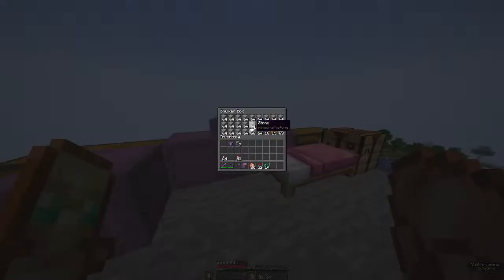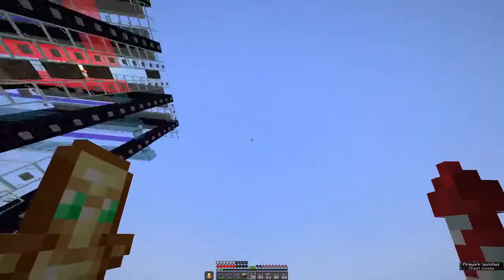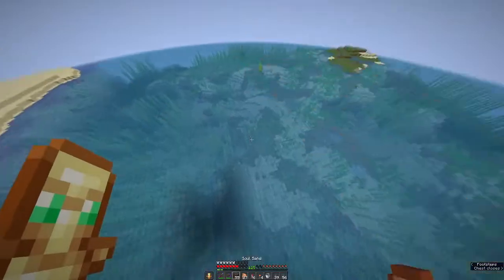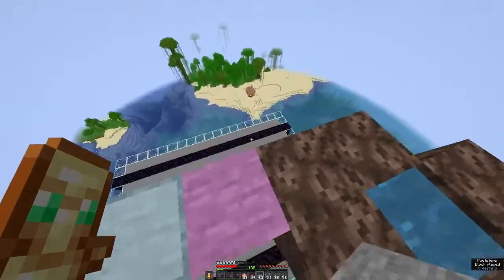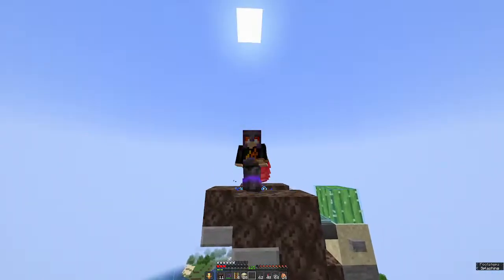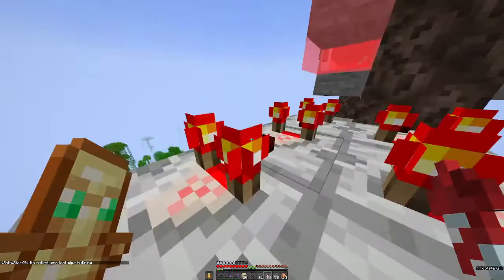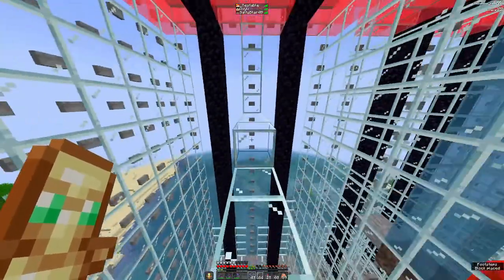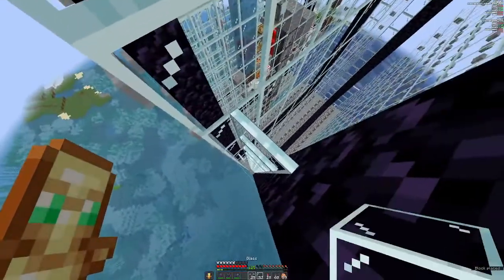Testable Finishes a shulker farm | Minecraft Gods and Guilds Smp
I dont have any other socials lol